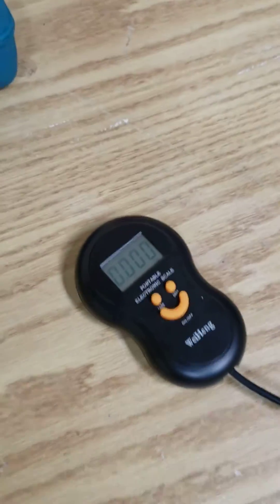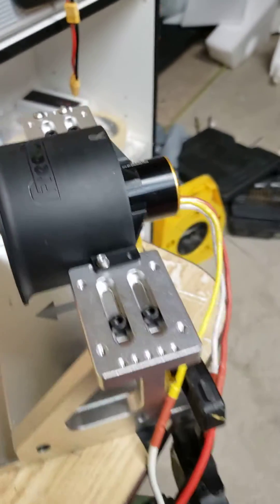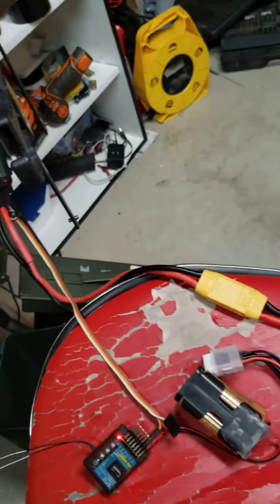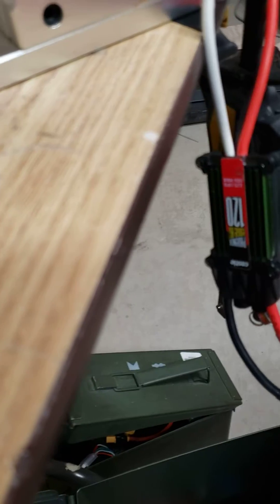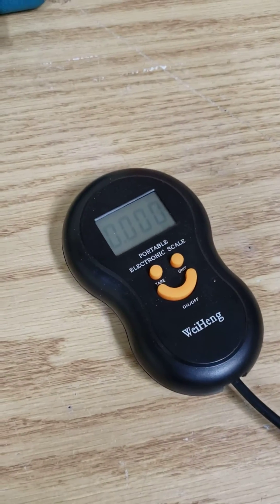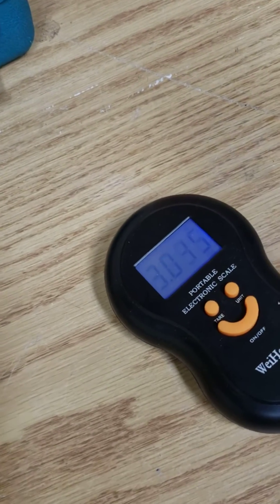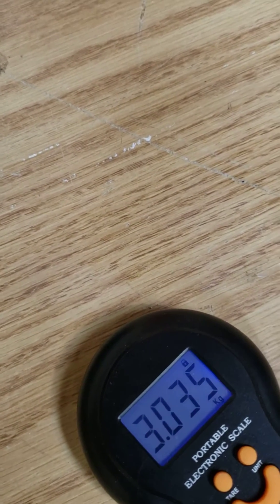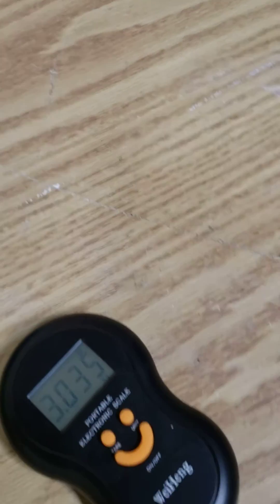Thrust test for freewing 9 blade 80 mm 1920kv inrunner.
Recently did a thrust test of the freewing 1900 kv 9 blade in runner 80mm fan and the result  was 3 kg of thrust just under 100  approximately. Cheers